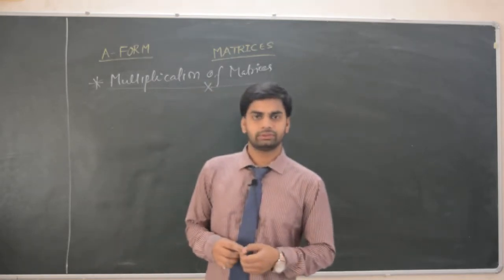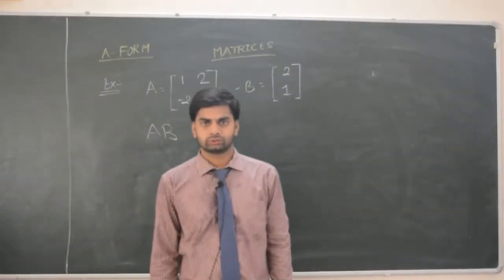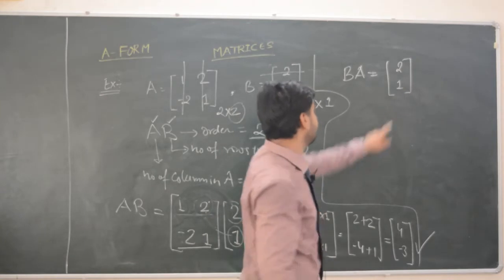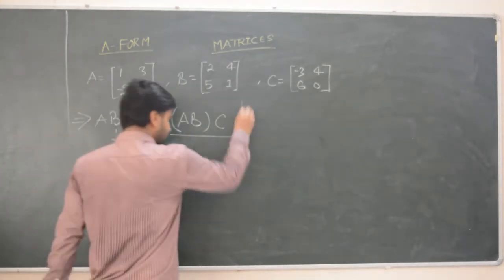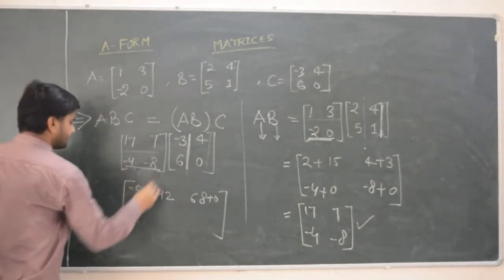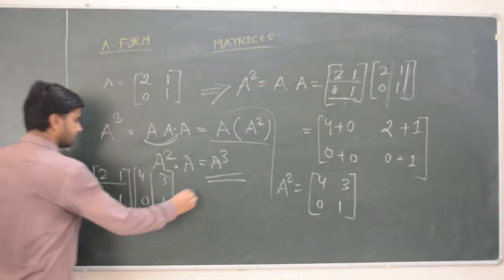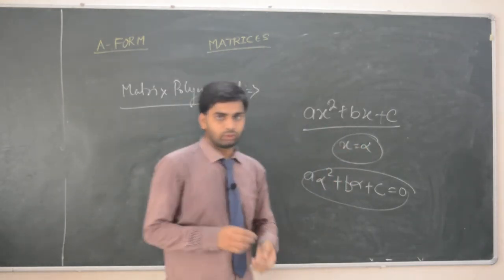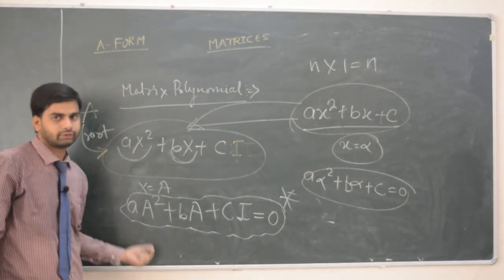Matrices (Lecture 3): Mathematics by NKY Sir for form A (Class 10) VBS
Matrix Polynomial
Examples